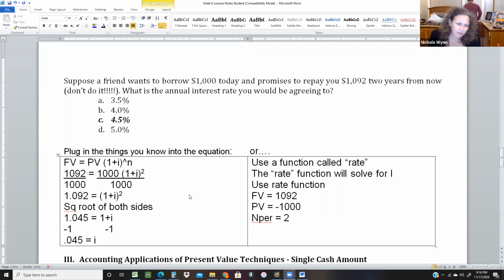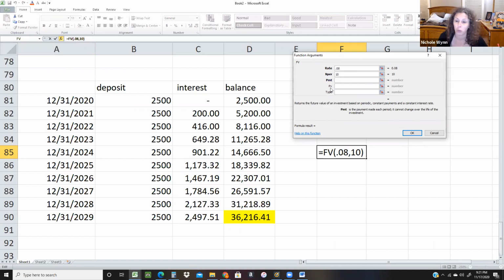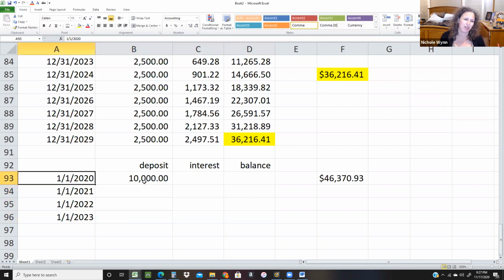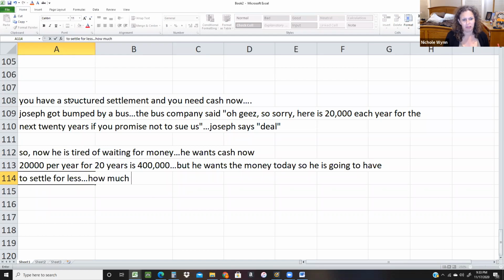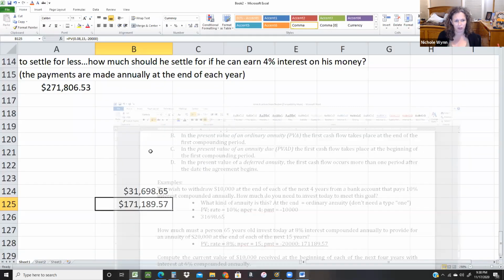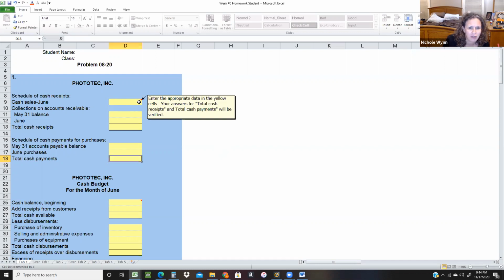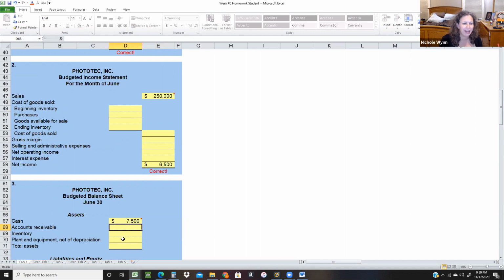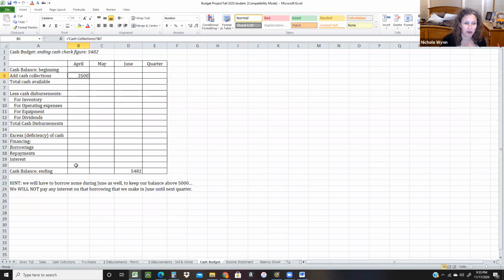Time Value of Money BSAD 501 Part 2 of 2